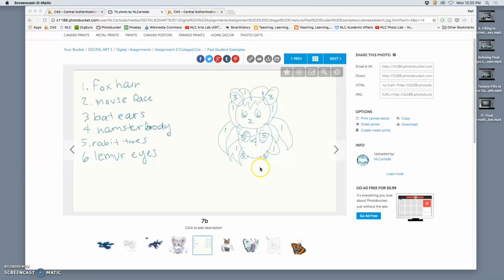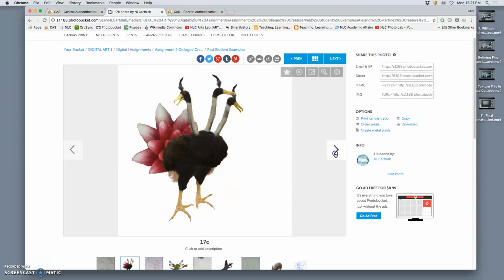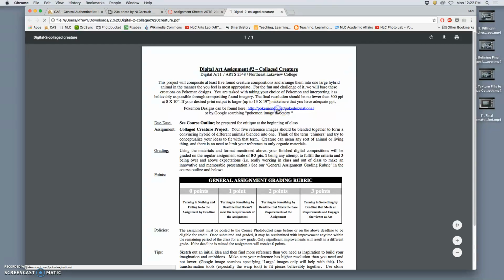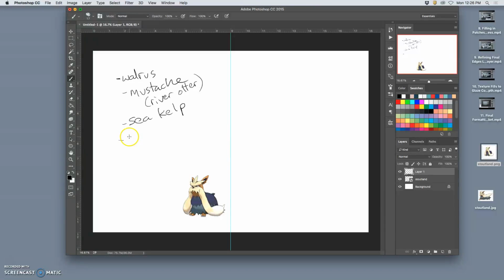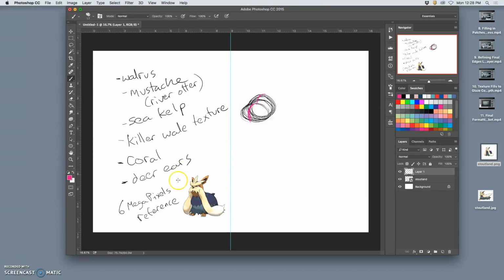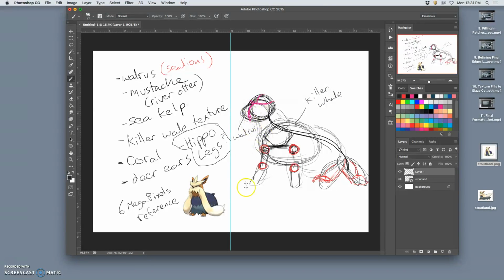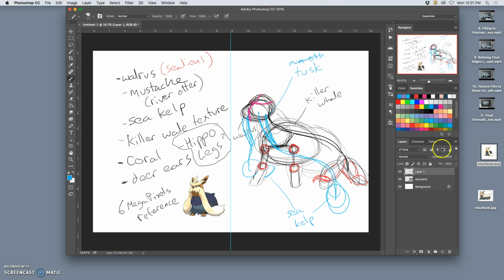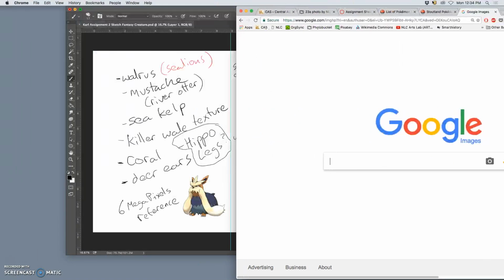1 Introduction and Sketching for Assignment #2